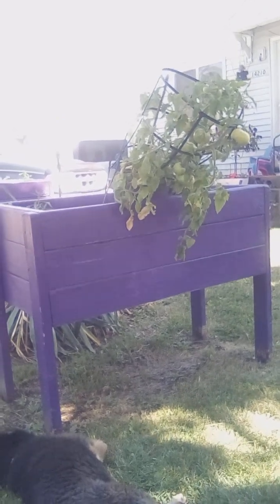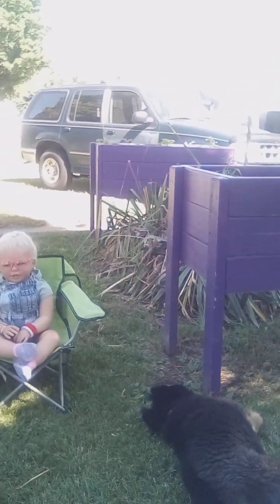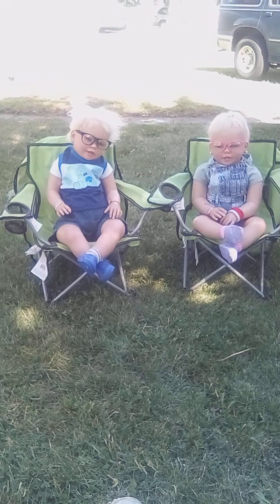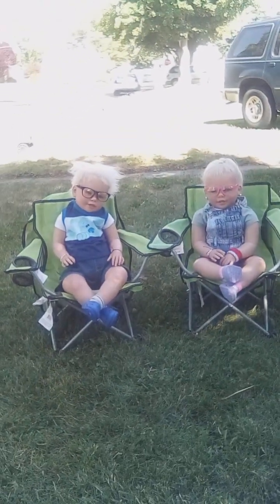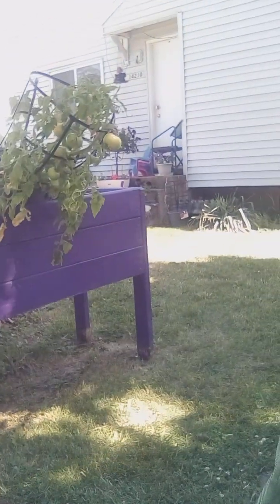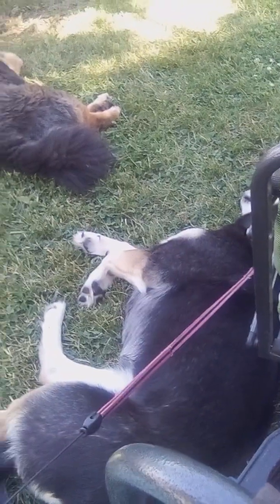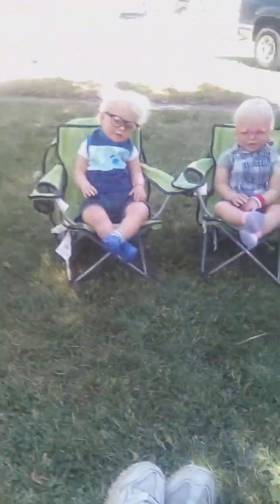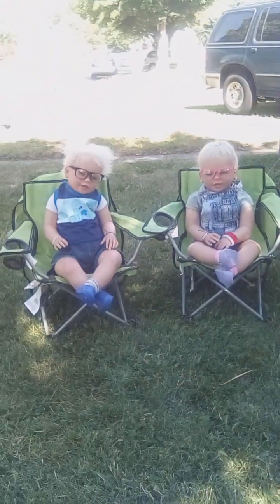having fun in the front yard